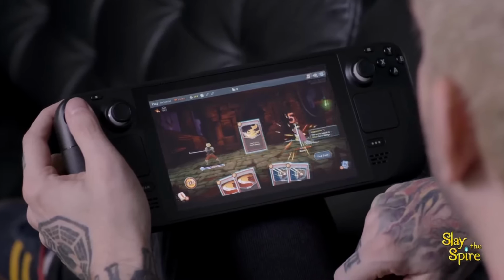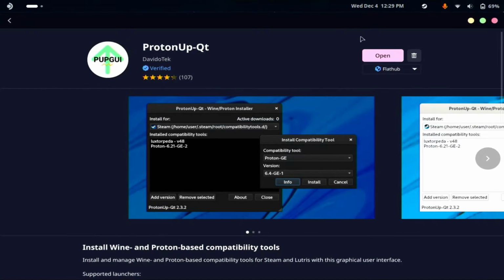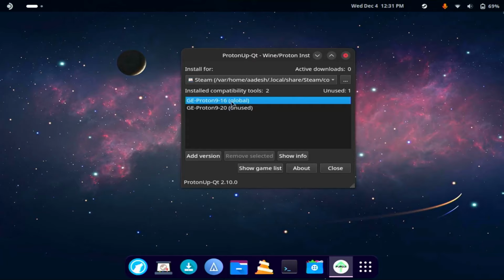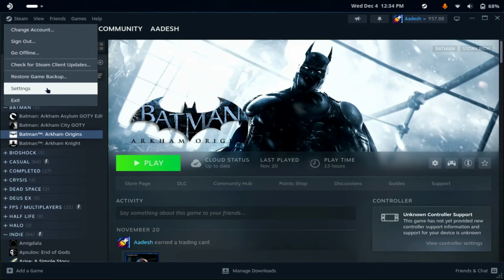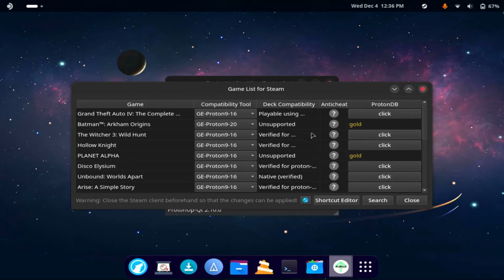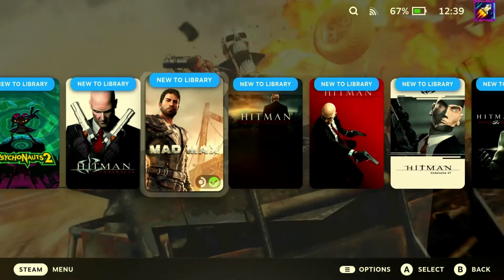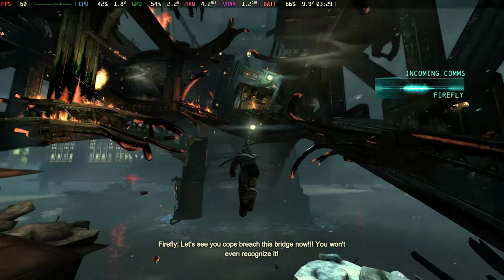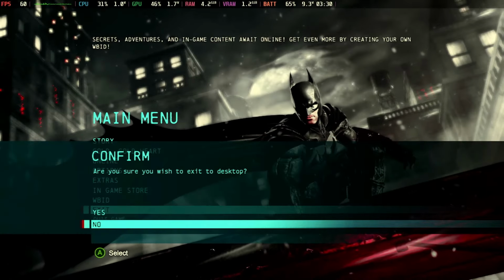Improve your Steam Deck with GE-Proton!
The steam deck feels incomplete without this essential fix. Apply this and simply improve the compatibility of games on your epic Linux based handheld device.